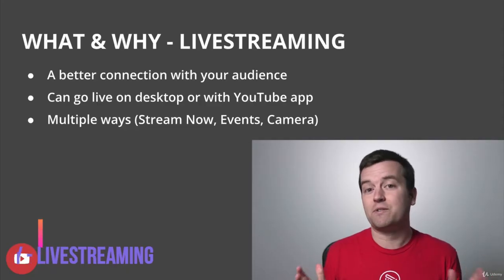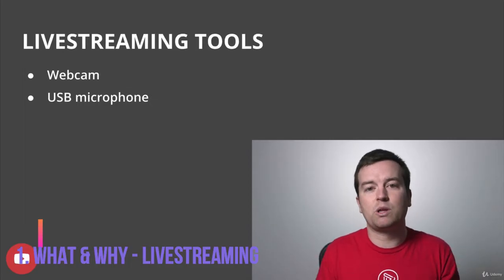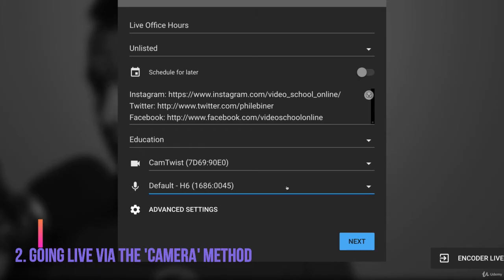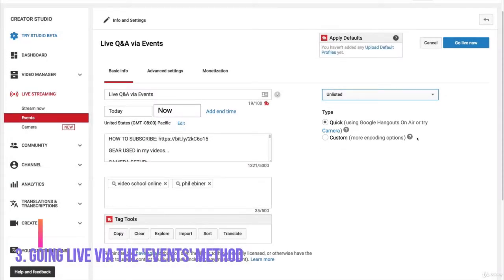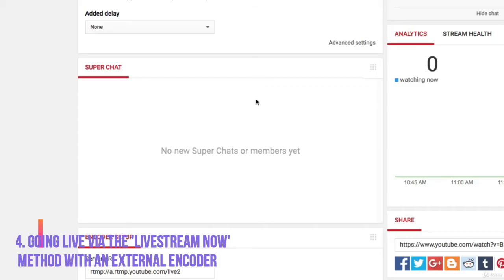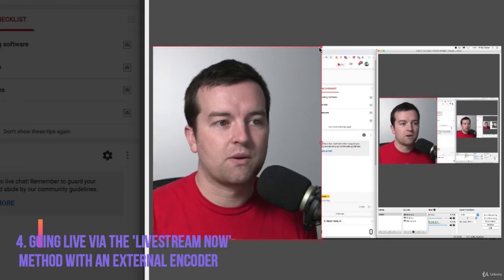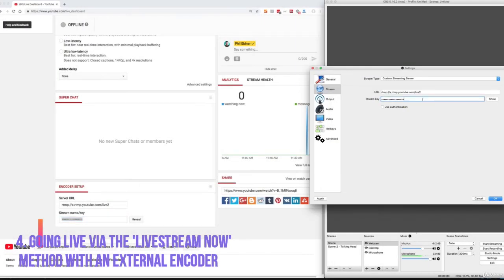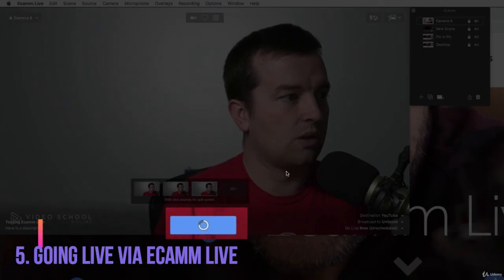YouTube Masterclass Udemy 2020 | Live streaming on YouTube | Part -7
Introduction | Youtube MasterClass | Udemy

Create your own successful YouTube channel
Grow your brand with a YouTube channel
Get more YouTube views
Make high-quality videos on a budget
Post and optimize videos with great titles, descriptions, and tags
Create clickable thumbnails that get more views
Make money with a YouTube channel
Requirements
You should have some idea for what type of YouTube channel you want to start
You should create a Google account so you can sign up for a YouTube account (we’ll show you how in the course)